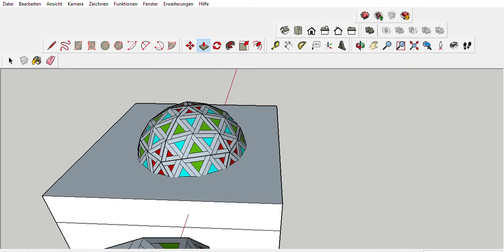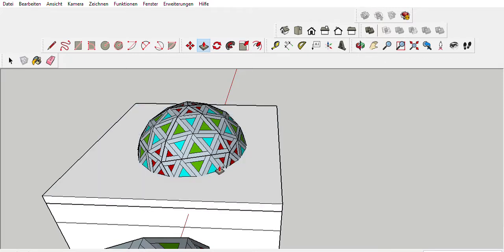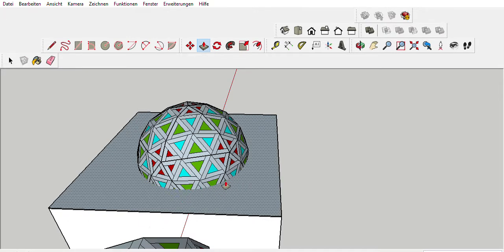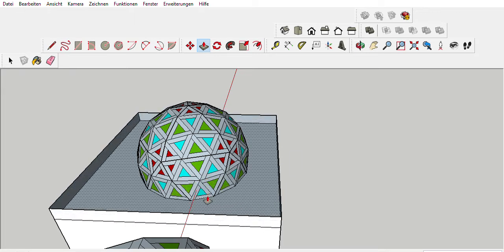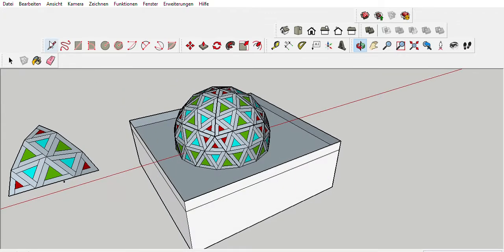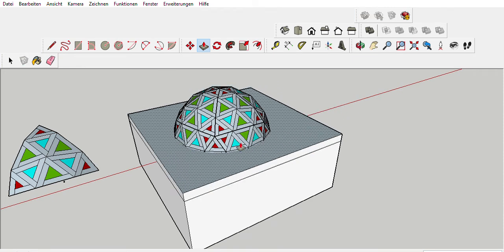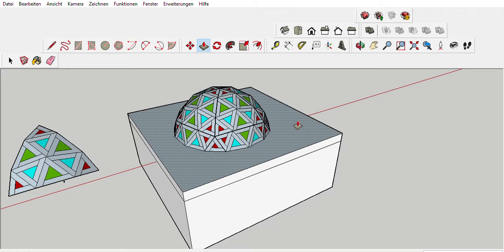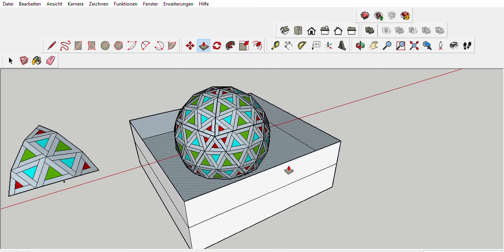Fuller-Kruschke 3-Frequency Dome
Normal 3-Frequency Domes are NOT flat!

Why is a flat bottom a good thing? it is actually quite simple: gravity pulls it to the ground and flat has more structural integrity.

I learned how to build it from Paul Robinson's tutorial. Thanks alot!

Note: if you are a beginner you should start with this and not do the icosahedron yourself:

Thank you to Taff Goch!